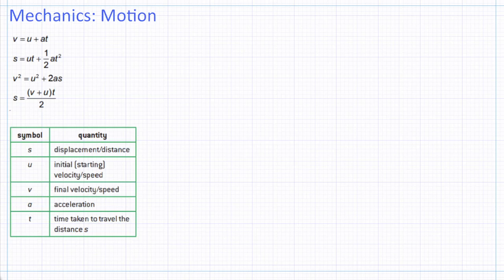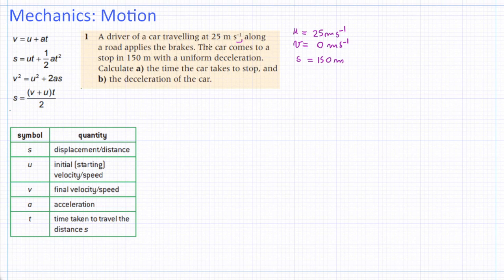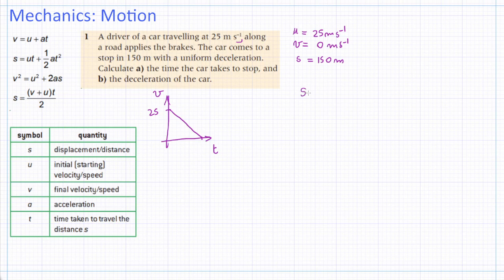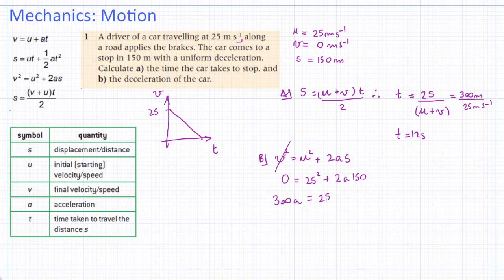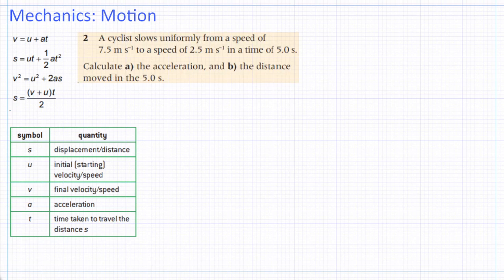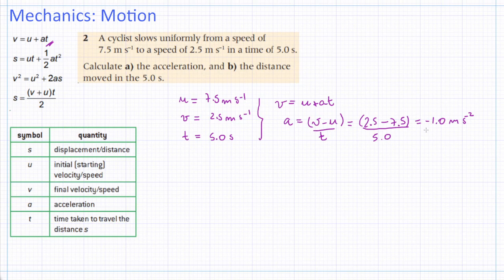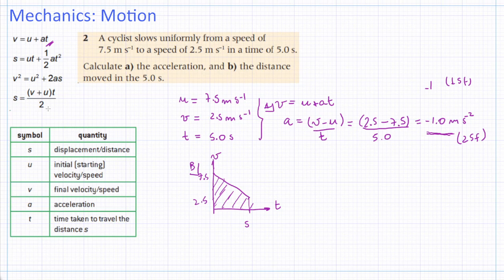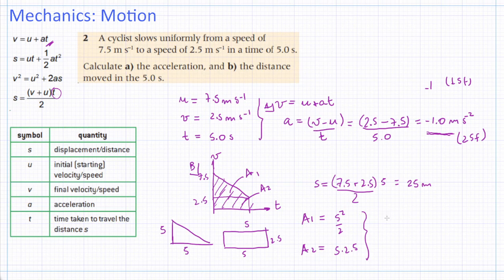Motion Recap (part4)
IB Physics SL Mechanics Motion